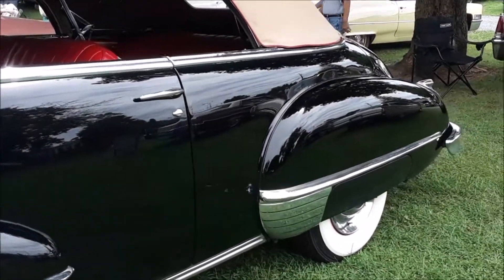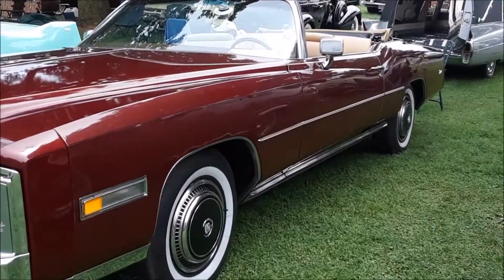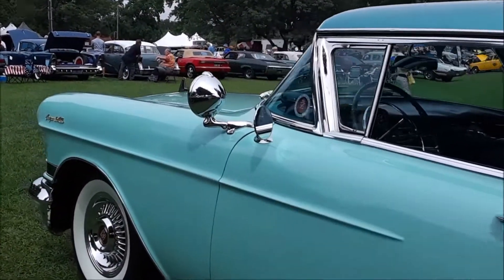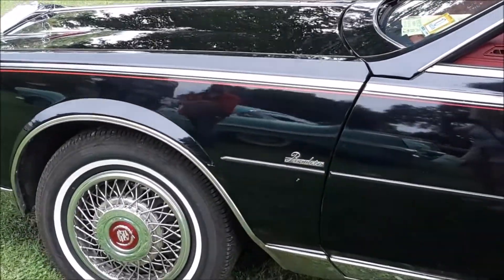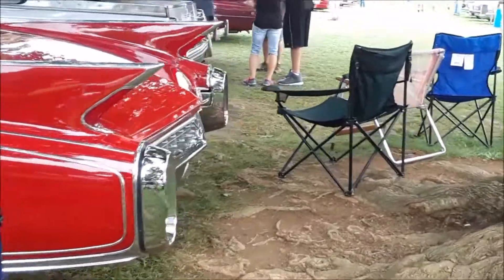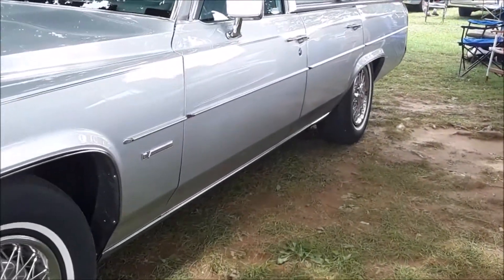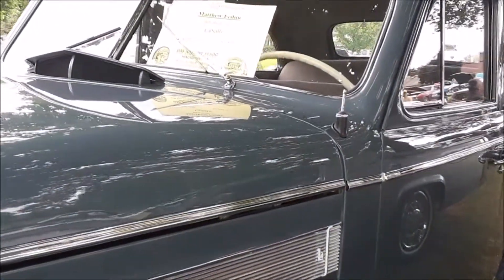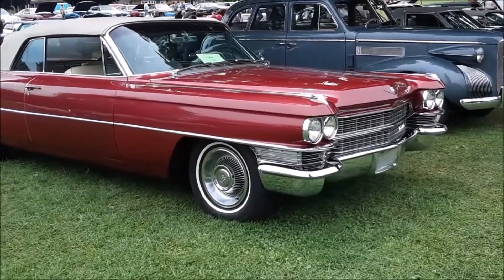A Walk About the Cadillacs at the 2017 Das Awkscht Fescht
Check out a few of the many vintage Cadillacs at the 2017 Das Awscht Fescht. For more great events like this visit your regional calendar of events, and UKWheelsEvents.com